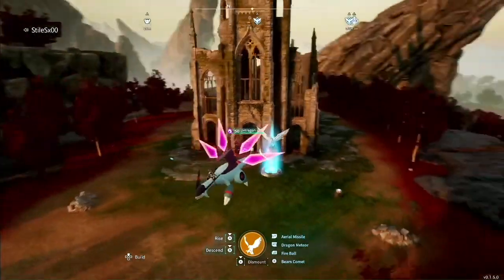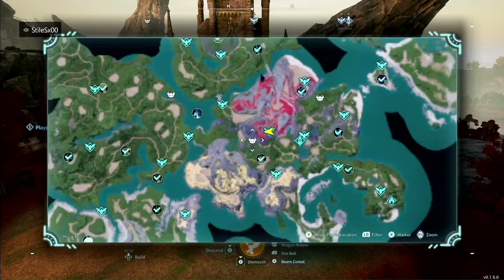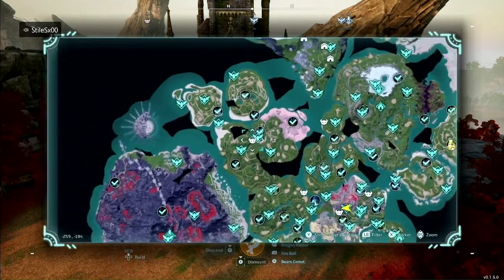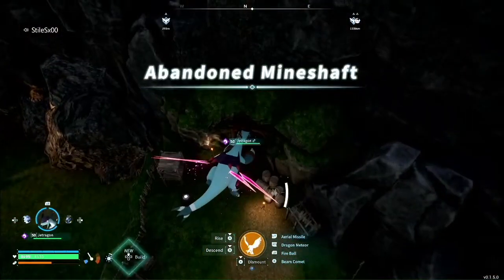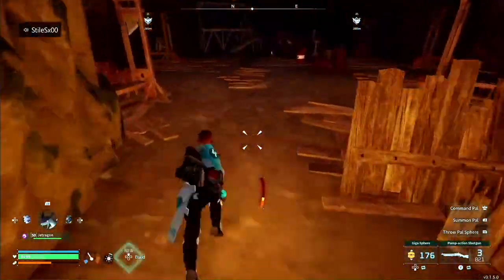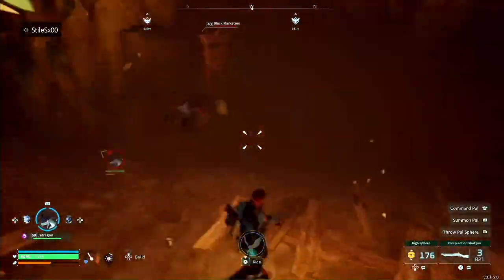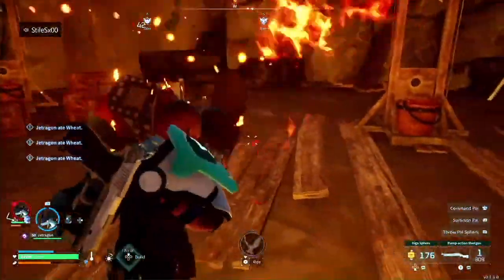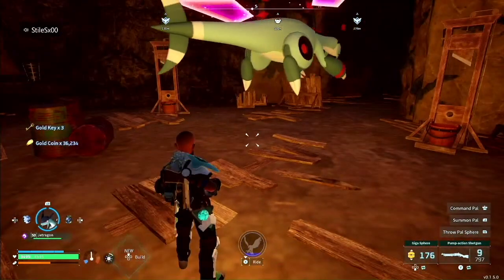BEST GOLD FARM IN PALWORLD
Thank you for using your time to watch the video and reading the description, means the world and can't thank you enough for joining the community! Much Love!!!